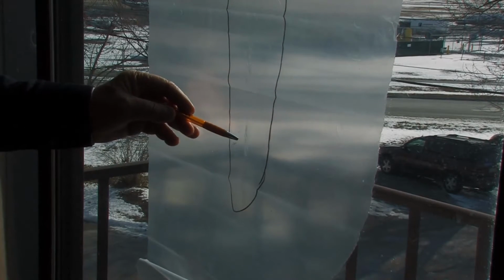Gels in PE film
Gels in polyethylene PE films discussed